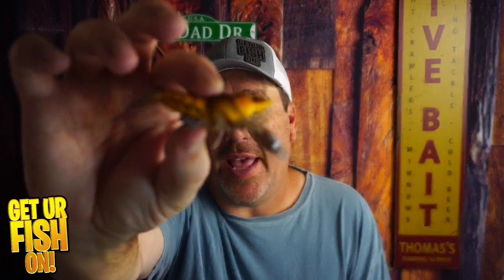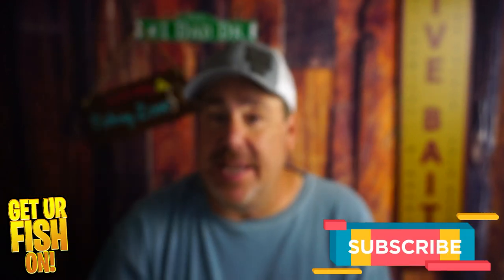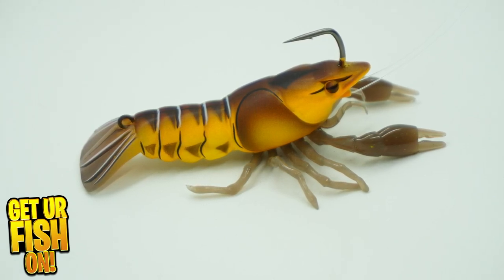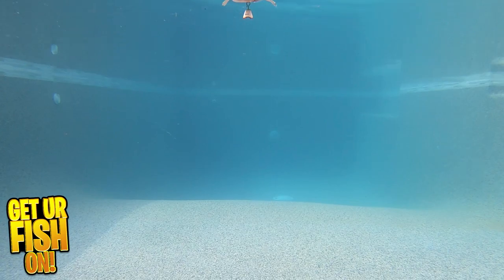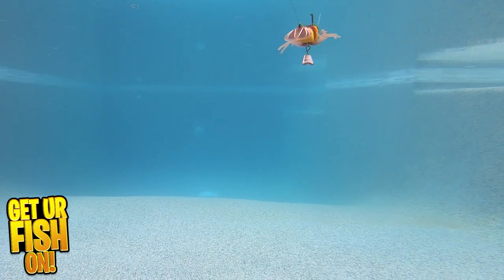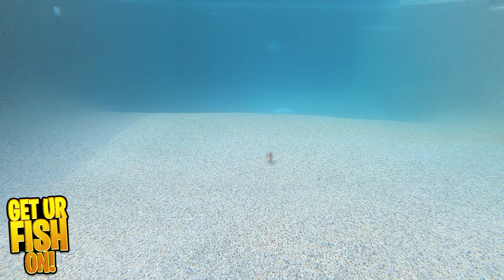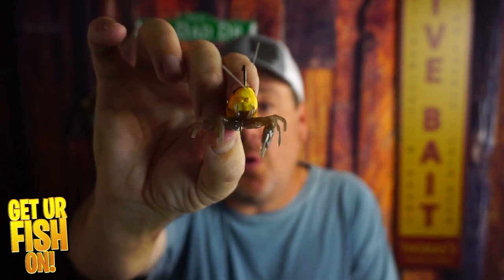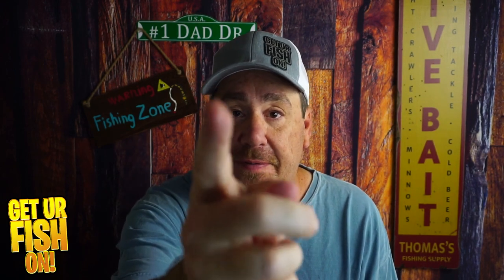LiveTarget Live Craw Slow Sinking Bass Fishing Lure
Is the NEW LiveTarget Live Craw slow sinking bass fishing lure meant to catch anglers OR catch fish? LiveTarget is known as one of the best looking lure manufacturers on the market, but is the Live Craw worth purchasing? Check out this closer look video of the LiveTarget Live Craw with underwater footage, up close photos, narration and more. This video will not only show you more about the slow sinking large mouth bass fishing lure from LiveTarget, but tell you if you should buy one of these bass fishing baits.